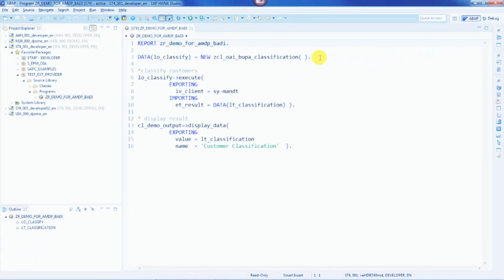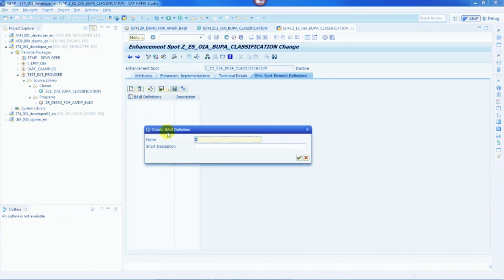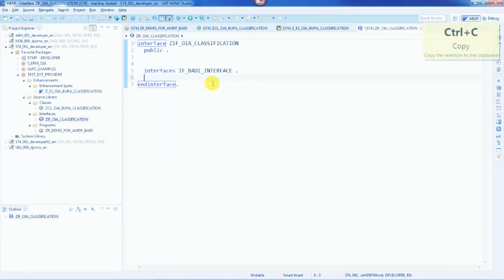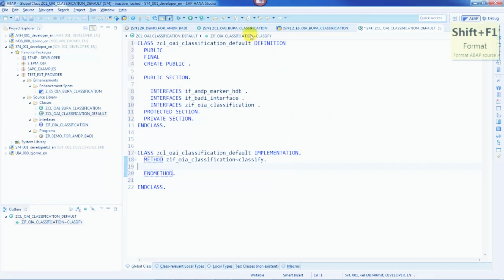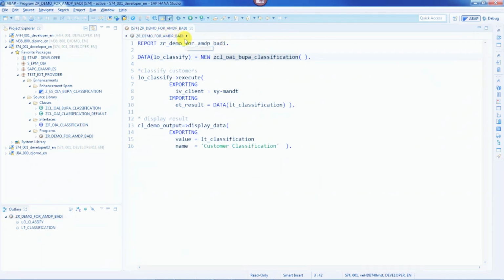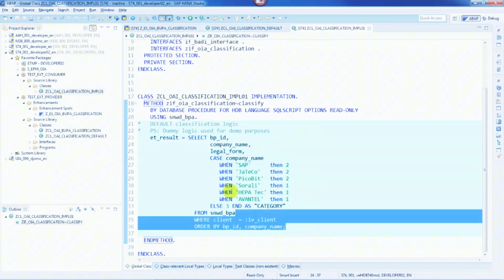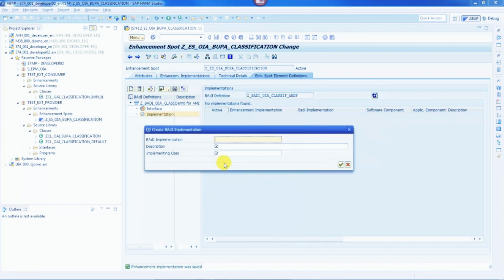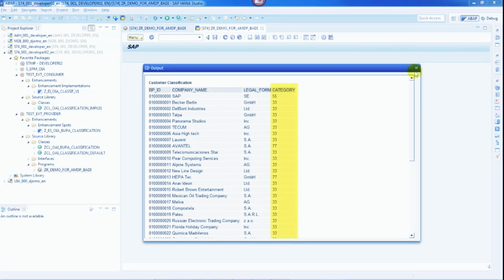How to Implement AMDP BAdIs for Modification-Free Enhancements in SAP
In this tutorial, we demonstrate how to enable modification-free enhancements in an AMDP class using AMDP BAdIs. We’ll walk through the process from the perspective of both an extension provider and a customer, showing you how to create enhancement spots, BAdI definitions, and fallback classes, and how to trigger the BAdI call within your code.

What you’ll learn:

*   How to create an Enhancement Spot in transaction SE18.
*   Defining an AMDP BAdI and creating the mandatory marker interface.
*   Implementing a fallback class for cases where no active implementation exists.
*   Replacing hardcoded logic with a BAdI invocation in an AMDP method.
*   Creating a custom BAdI implementation to override default behavior.

Timestamps:
0:00 - Introduction & Demo Report Overview
0:14 - Analyzing the Original AMDP Class Code
0:35 - Creating an Enhancement Spot (Transaction SE18)
1:01 - Creating the AMDP BAdI Definition
1:21 - Creating the BAdI Interface and Marker Interface
2:14 - Defining the Mandatory Fallback Class
2:51 - Implementing Logic in the Fallback Class
3:15 - Invoking the AMDP BAdI in the Main Class
3:53 - Testing the BAdI Call (Fallback Execution)
4:01 - Creating and Activating a Custom BAdI Implementation